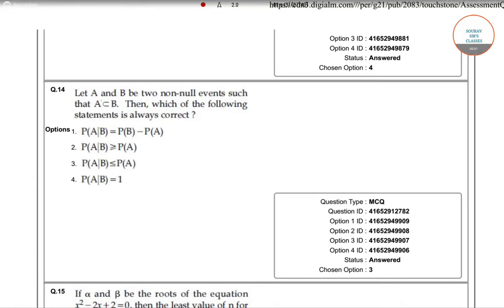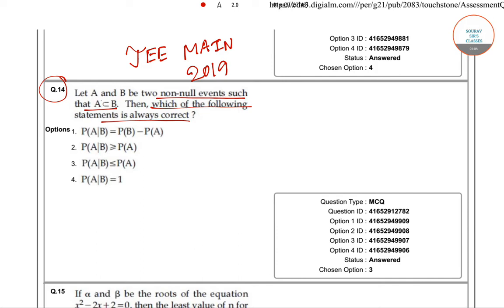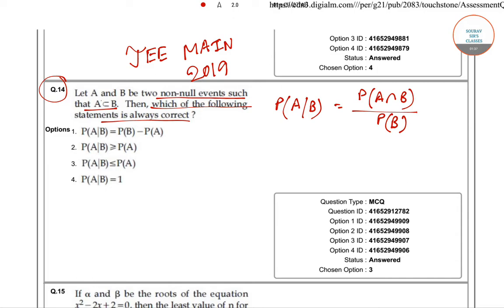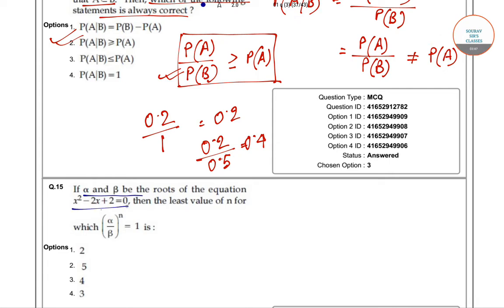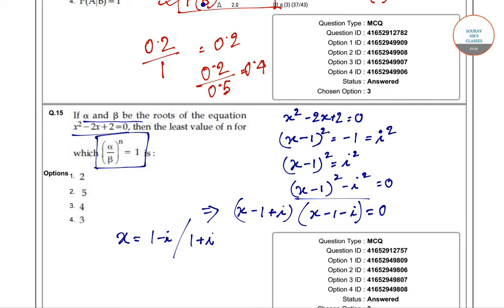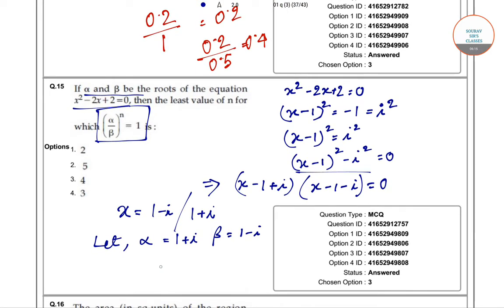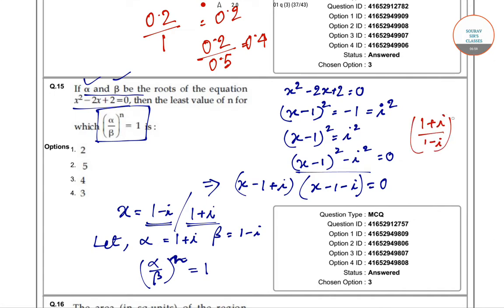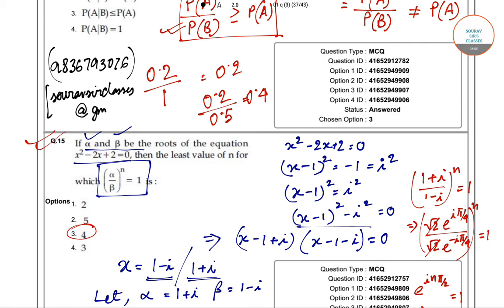JEE MAIN 2019 solved mathematics question paper part 8, clear your doubts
Joint Entrance Examination (JEE) MAIN will be conducted by the NTA from 2019 onwards. This Examination was being conducted by the Central Board of Secondary Education (CBSE) till 2018.

JEE Main is applicable for admission to NITs, IIITs and CFTIs participating though Central Seat Allocation Board subject to the condition that the candidate should have secured at least 75% marks in the 12th class examination, or be in the top 20 percentile in the 12th class examination conducted by the respective Boards. For SC/ST candidates the qualifying marks would be 65% in the 12th class examination.